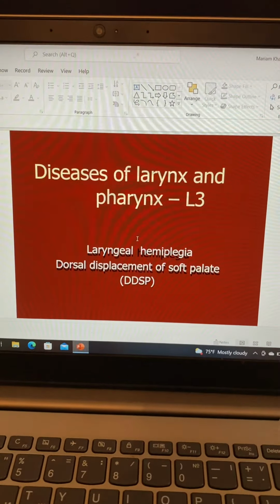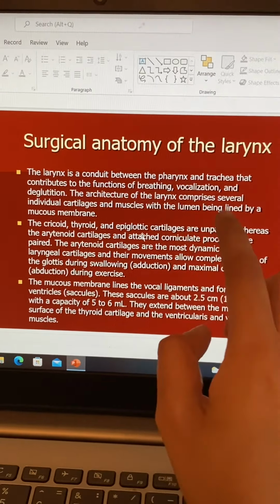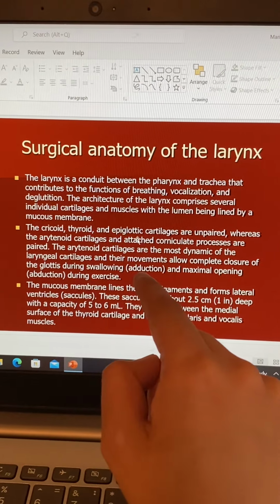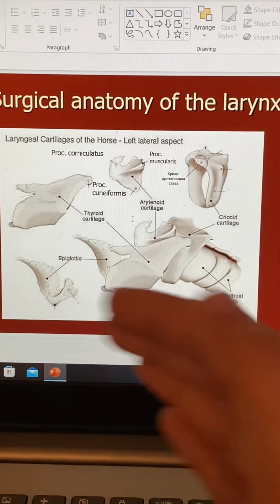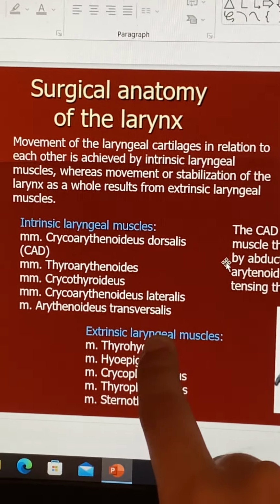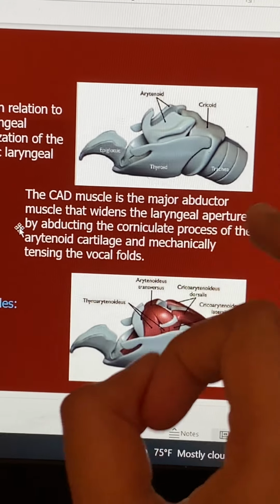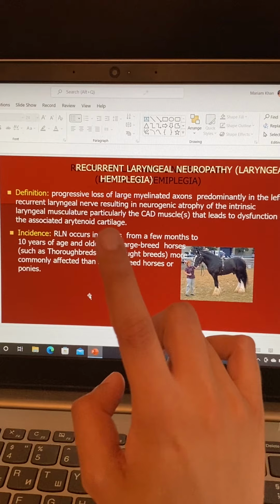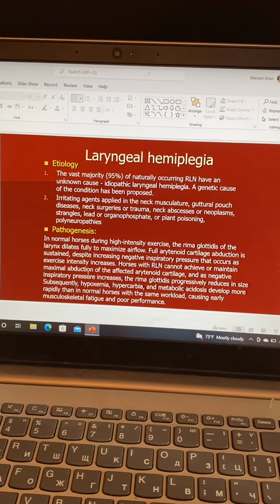Equine surgery L5 part 1